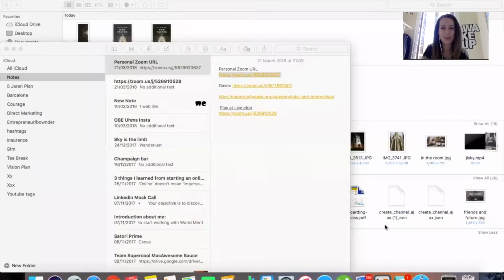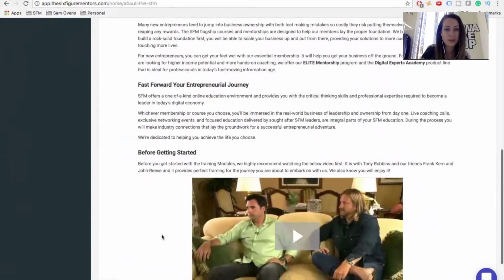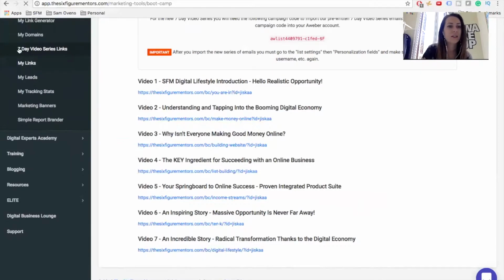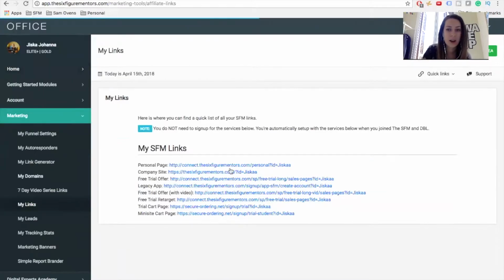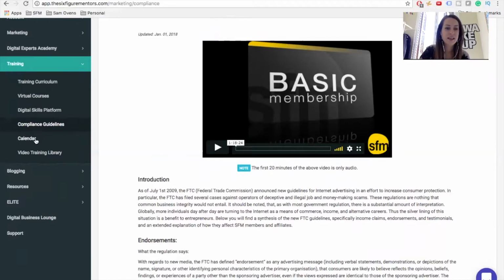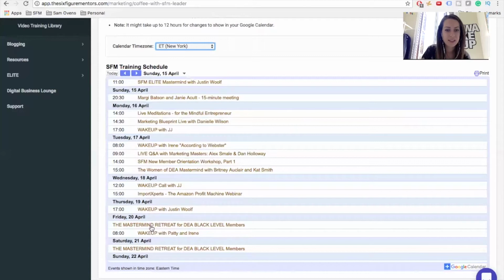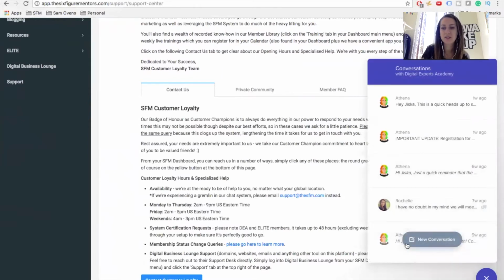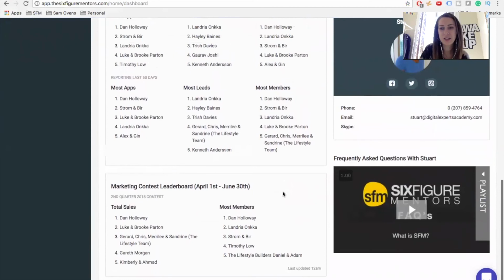What the SFM Backoffice Looks Like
It can be quite challenging to start your own online business.

You need to have your website set up, all the systems, you need to learn a ton of new things...

and then you need to make sure clients come in; that they can find you, and that they purchase from you.

And a non-native English speaker, there is one more thing that needs your attention:

Your level of English may or may not be, what you like it to be orrr
You might not be happy with the way you are able to express yourself.

Let me help you build your online business!

As a fellow non-native speaker, I know what you are going through and what challenges you can face..

Jiska